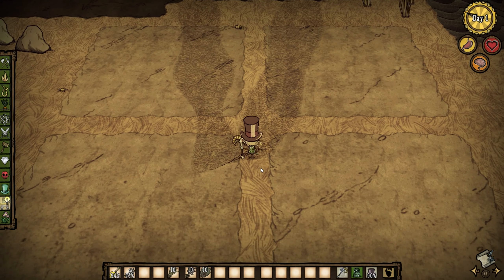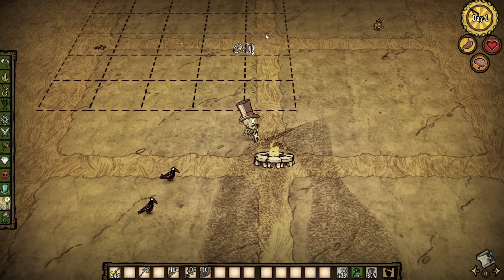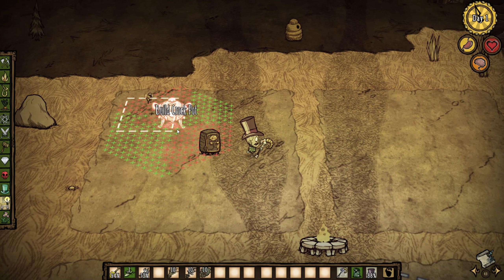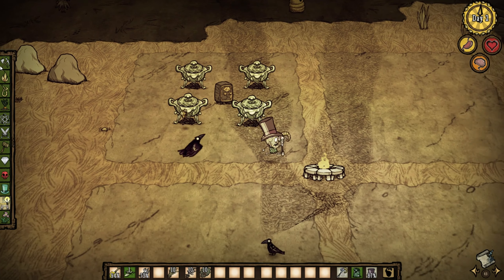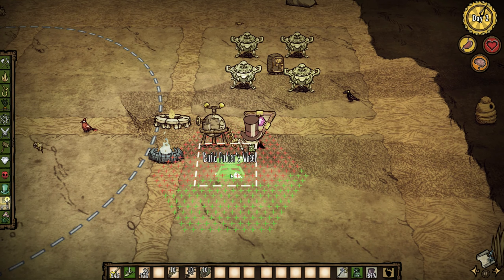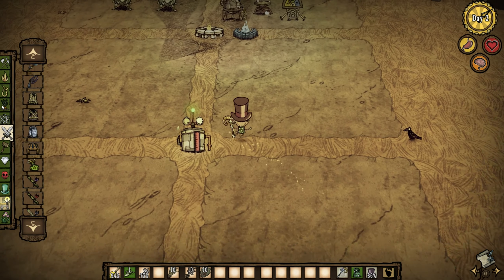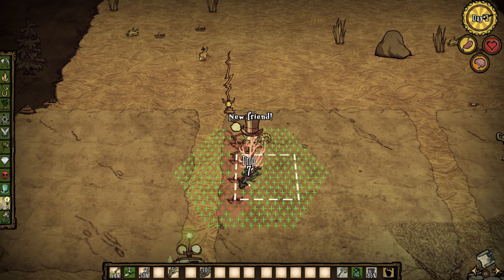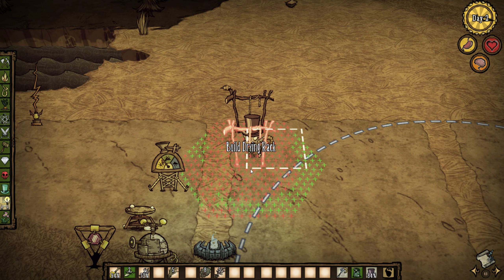Don't Starve Together-Beginner Base Guide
Well i didnt do a great base because i am pretty sick and lazy at the moment so i wanted to make a quick video.